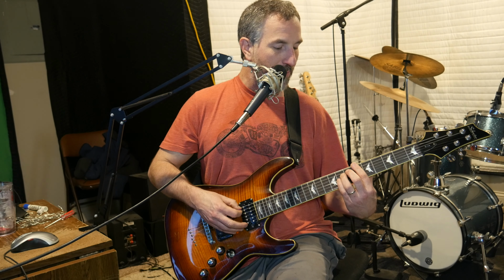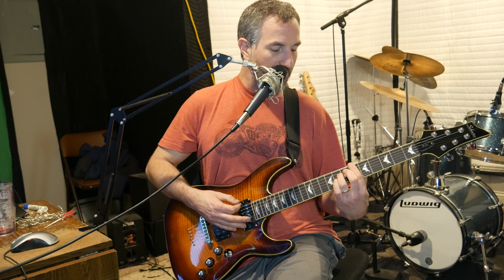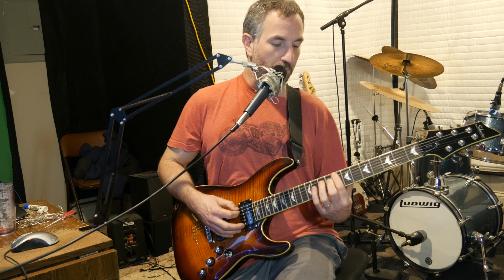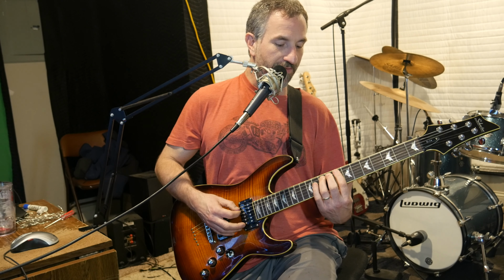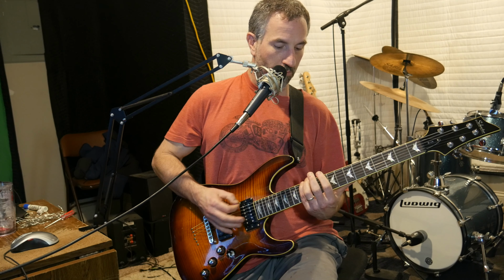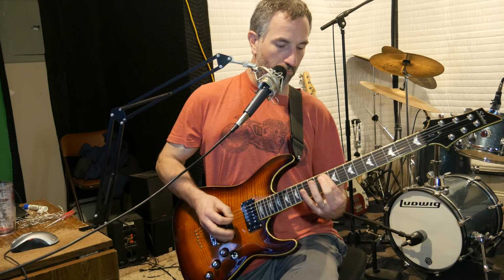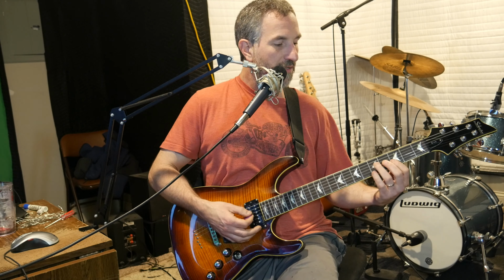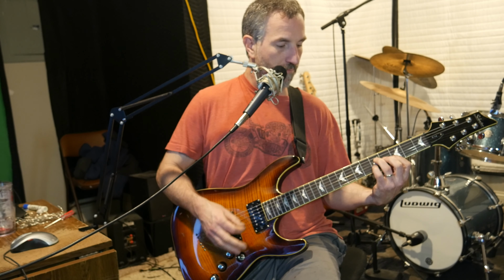How to Play "Wind Cries Mary" on Guitar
**Ready to finally break through your guitar playing plateaus?**
Unlock your potential with my new book, Game Changing Guitar Tips. Whether you’re just starting out or want to reach the next level, this guide gives you real-world strategies to transform your practice, master your scales, improve your ear, and build lasting skills—all in just 25 pages.
Stop struggling—start making real progress and have more fun with your guitar today!

In this video, I show how to play the song, "Wind Cries Mary" by Jimi Hendrix on guitar.